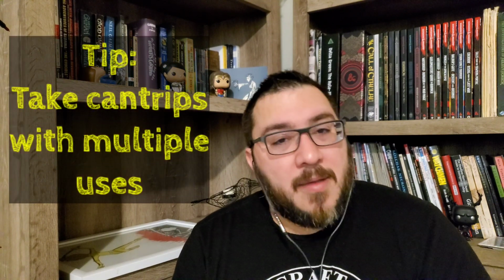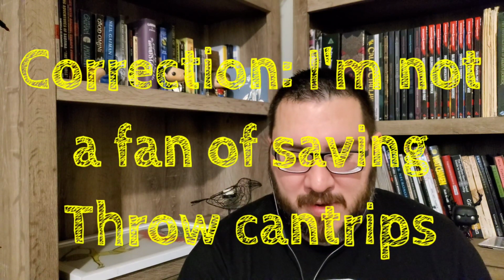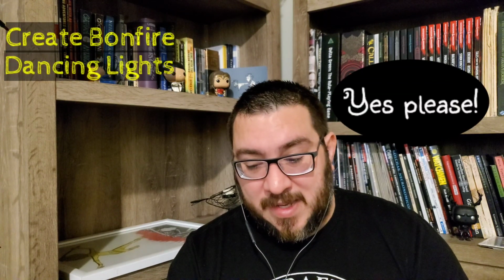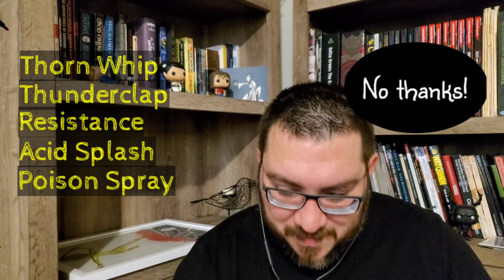(D&D 5e) Artíficer Battlesmith Guide to Cantrips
Our comprehensive guide into the artíficer Battlesmith continues with our analysis of available cantrips.